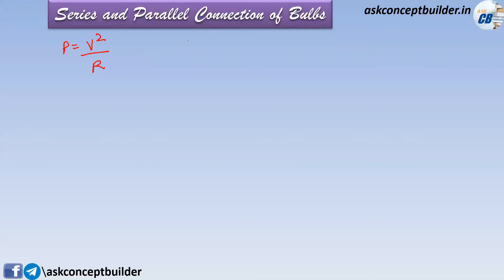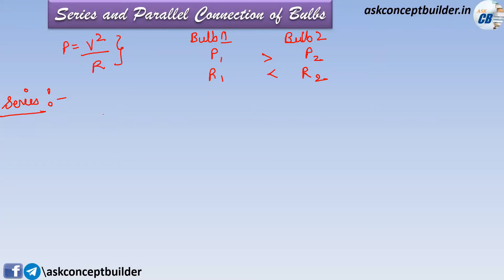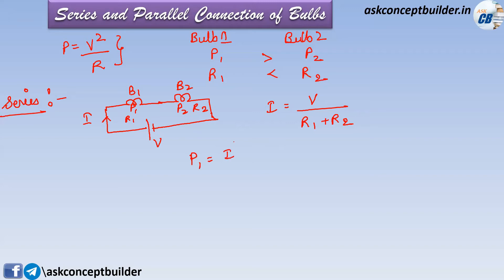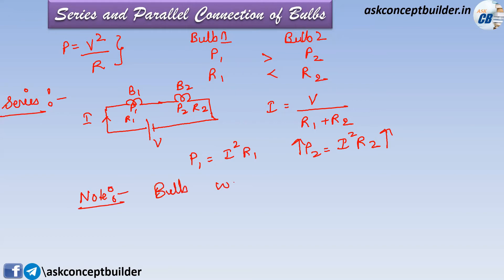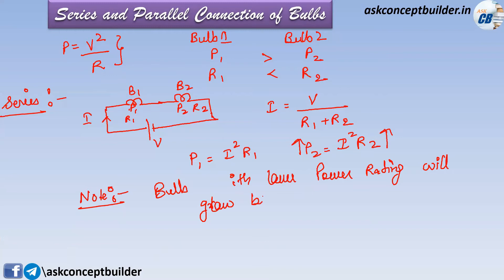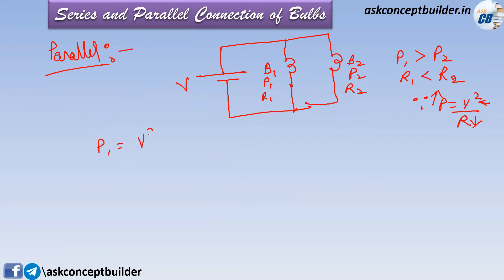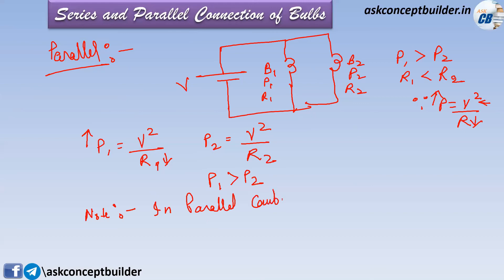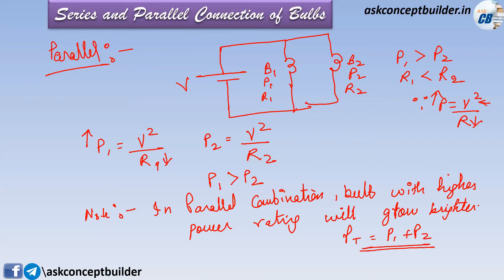Series & Parallel Connection of Bulbs | Networks | Electrical Engineering (Concept)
This video explains the concept of series & parallel connection of bulbs.